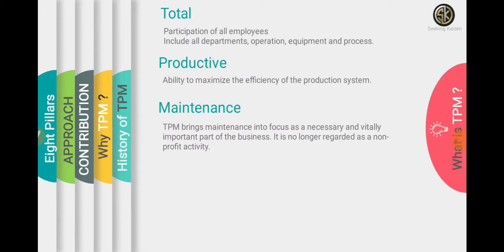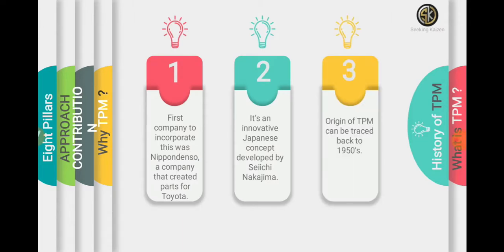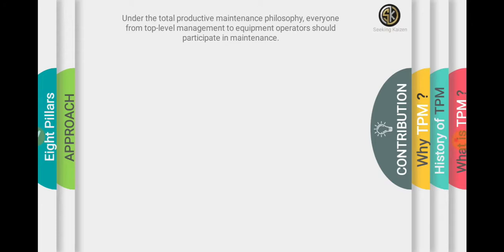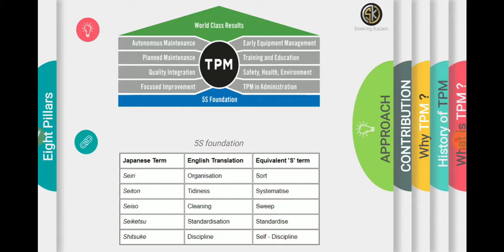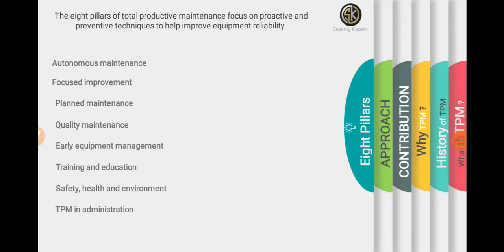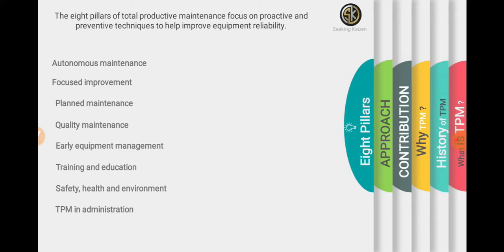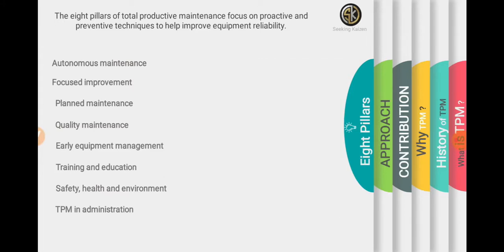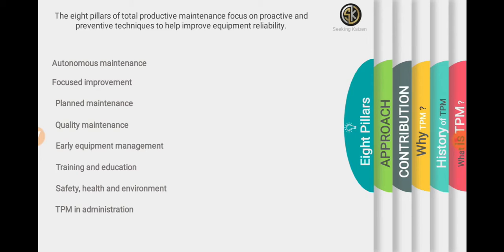Total Productive Maintenance (TPM) Part - 1 || Detailed Explanation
What is TPM ?
Why do we need TPM ?
Who all need to contribute in an organization to achieve TPM ?
What should be an approach ?
What are the eight pillars of TPM ?

Are you struggling with such questions regarding TPM ?

Then kindly watch this videos to get your doubts cleared.

What are the benefits of TPM ?
losses ?
How to measure TPM ?
How can one execute TPM ?